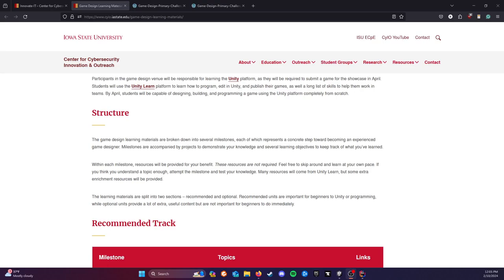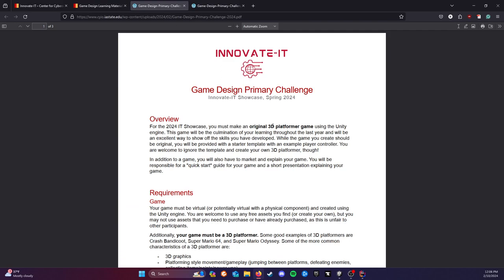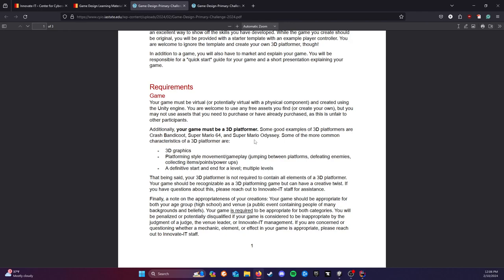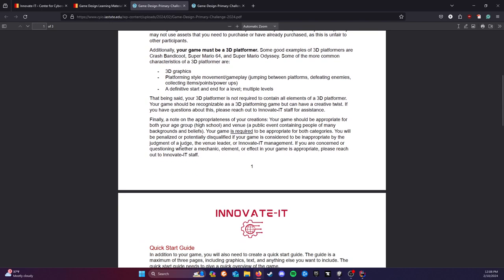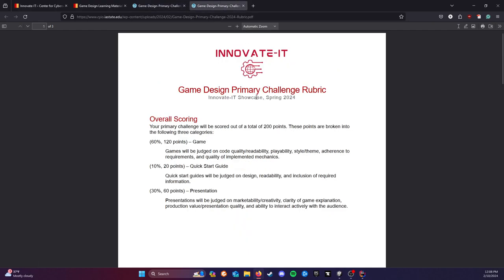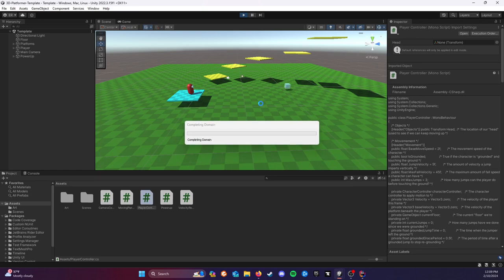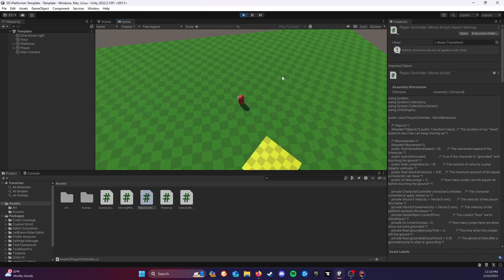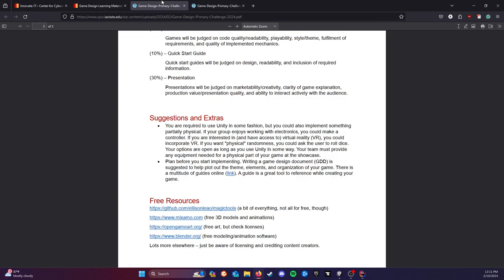Game Design Brief Overview